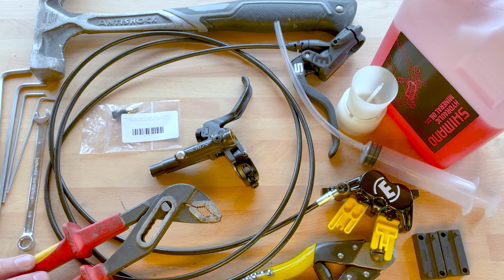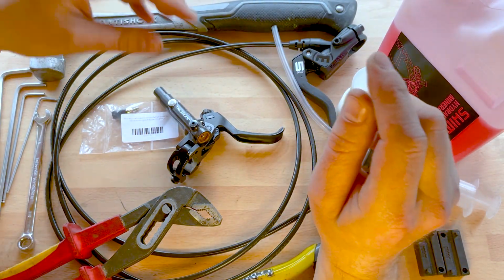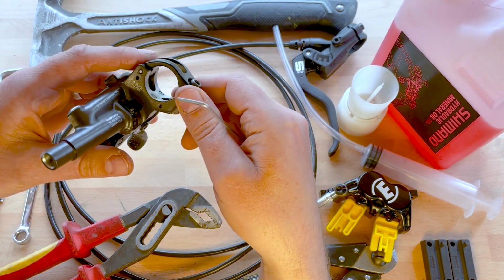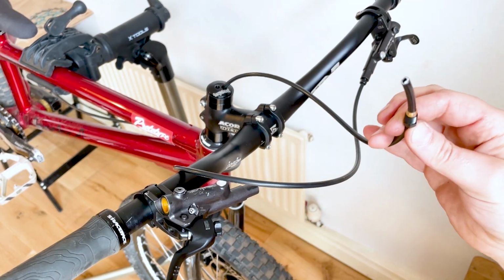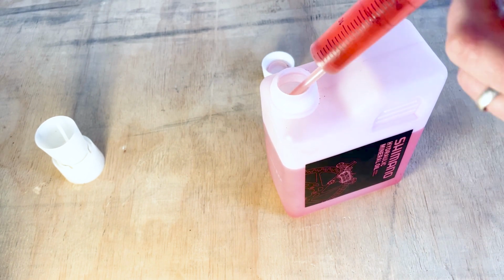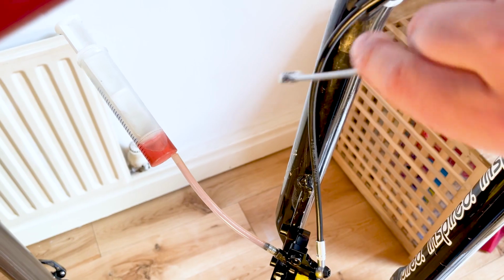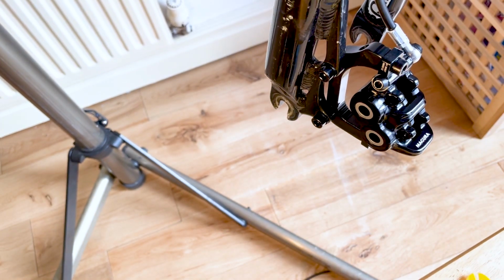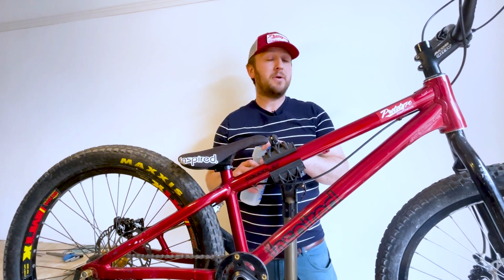Shimano Magura Shigura Everything you need to know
Shimano levers and Magura Calipers make the best brakes in the world!
All the power of Magura Mt5's and all the modulation of Shimano Saints.

Will they leave you saying Shigura Shakira?

Prototype Components Vlog_004

0:00 Intro
0:51 Why Run Shimano Levers on Magura Callipers.
3:05 What you need.
5:41 Fitting the brake.
6:38 Cutting the hose.
6:52 Thread on the olive and nut.
7:05 Installing the barbed connector.
7:45 Attaching the hose to lever.
8:37 Bleeding the brake.
12:58 Clean up.
13:34 Priming the system.
13:57 Re-position lever.
14:11 Align calliper.
14:25 how to bed pads in.
15:19 Epic street trials edit...
 17:37 Outro.

Which barbed insert do you need?

Shimano Bleed Kit: